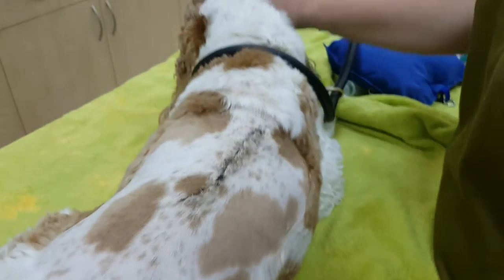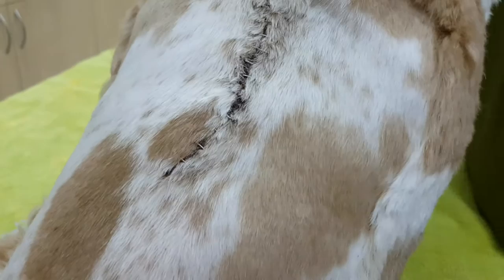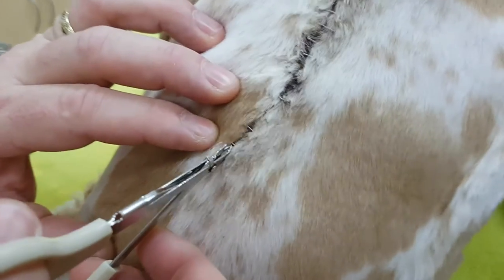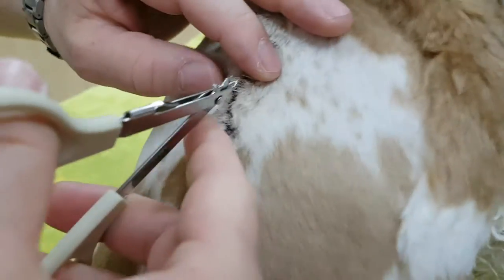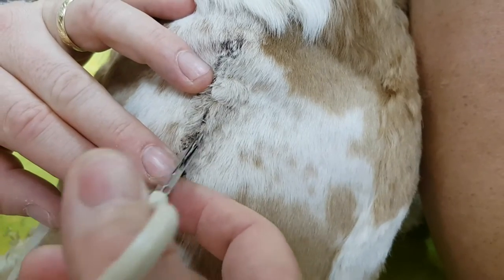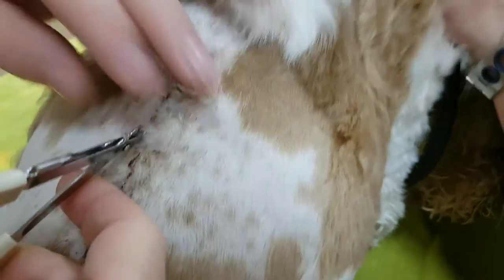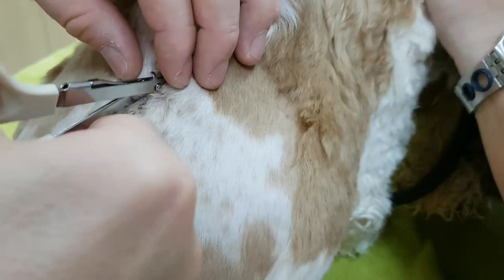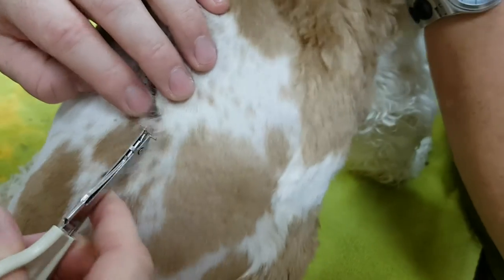Removing Post Surgical Staples from Large Spinal Wound